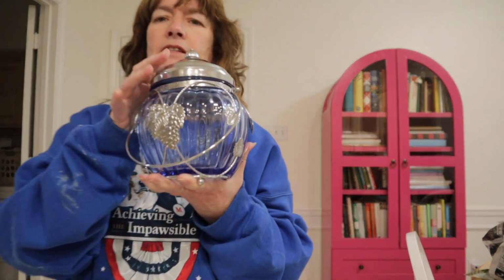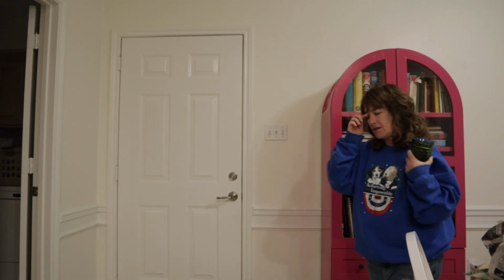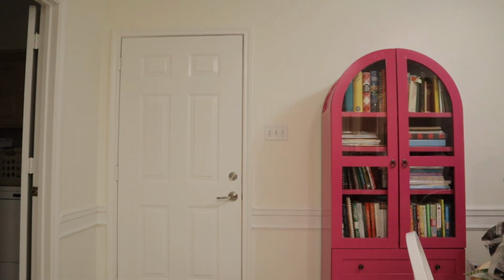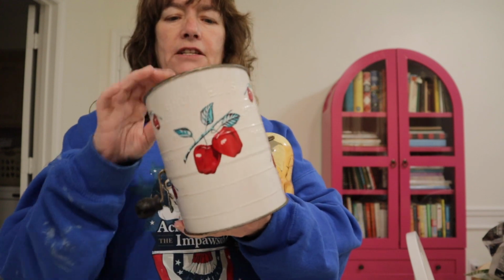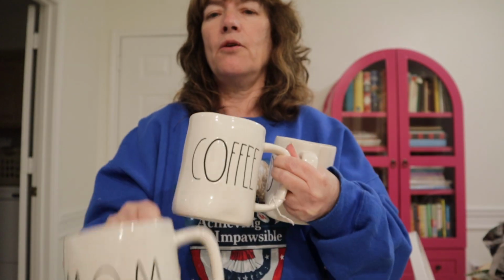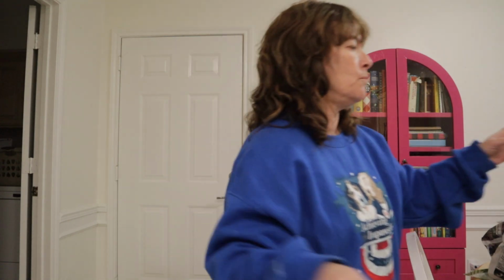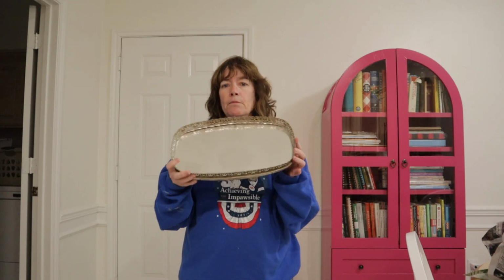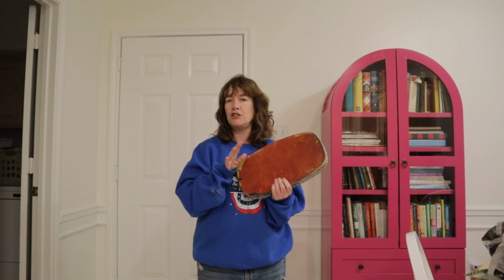VINTAGE PYREX AND MORE VINTAGE TREASURES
Pyrex

Time Stamps:
0:00 - 1:14 Welcome, coming up and video intro
1:15 - 10:33 VINTAGE PYREX AND MORE VINTAGE TREASURES
10:34 - 10:54 Thank you. Like Comment Share and Subscribe

VINTAGE PYREX AND MORE VINTAGE TREASURES is a video featuring a few of the new vintage treasures I have found since the new year has begun. The beautiful and near perfect vintage pyrex as well as other treasures that make those pyrex bowls shine.
VINTAGE PYREX AND MORE VINTAGE TREASURES is a fun video for all those who love vintage.

pyrex, VINTAGE PYREX AND MORE VINTAGE TREASURES, pyrex
vintage pyrex
vintage treasures
pyrex mixing bowls
rare pyrex mixing bowls
vintage pyrex mixing bowls
vintage anchor hocking
green depression glass
vintage style
vintage home decor
vintage kitchen
ideas for mom for mothers day
vintage kitchen bowls
anchor hocking
rare pyrex bowls
vintage vibes
home decor
home interiors
how to decorate your space with vintage
pyrex bowls and anchor hocking kitchen finds
home